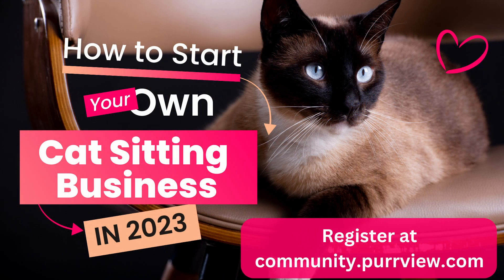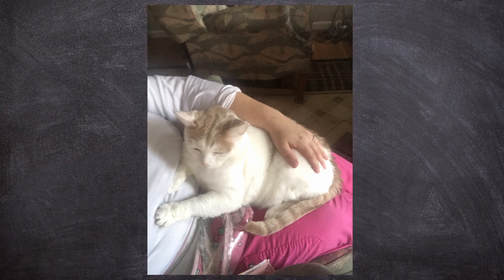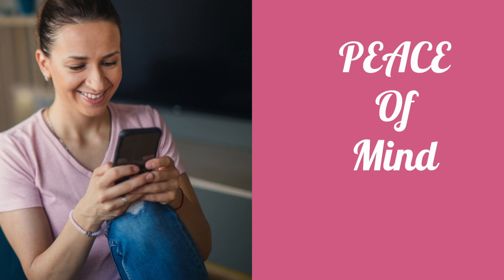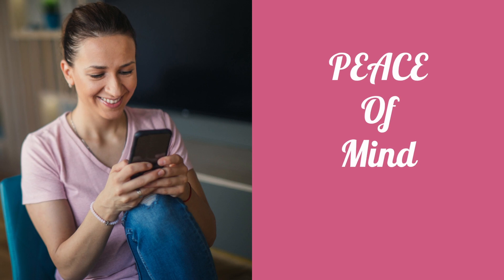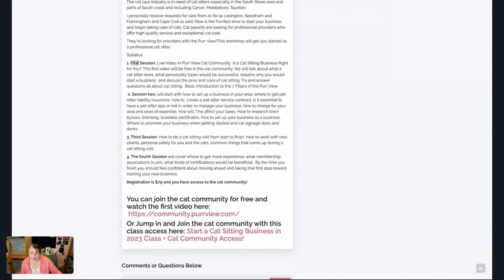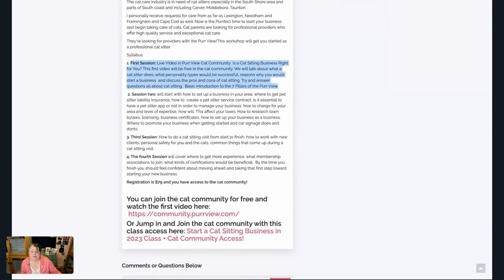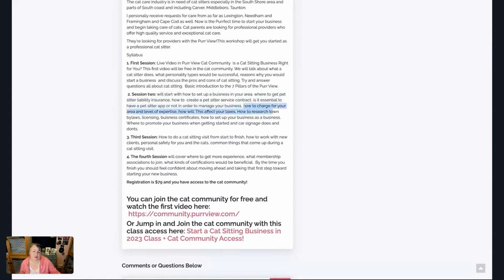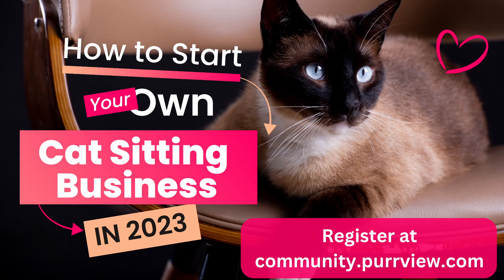Are You ready To Start Your Own Cat Sitting Business? Here's What the class is all about